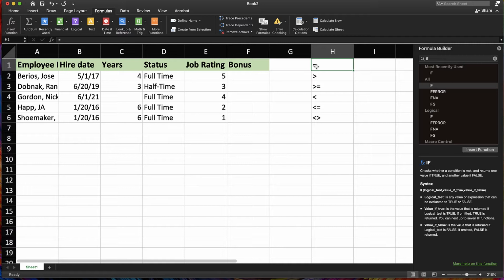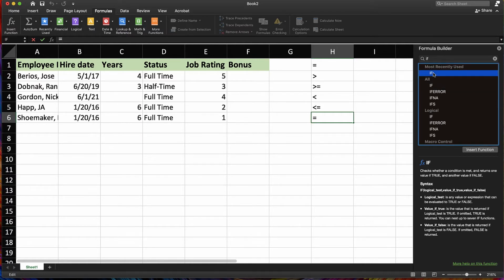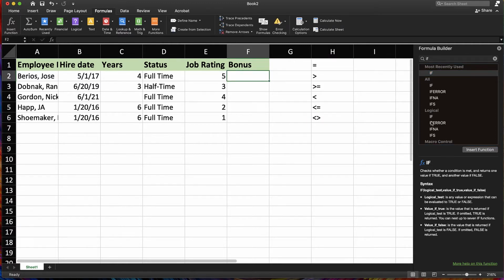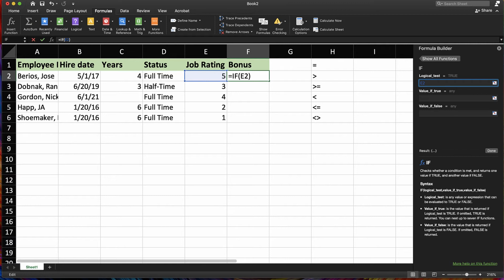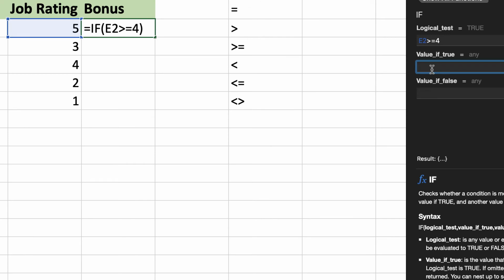Excel - Logical operators